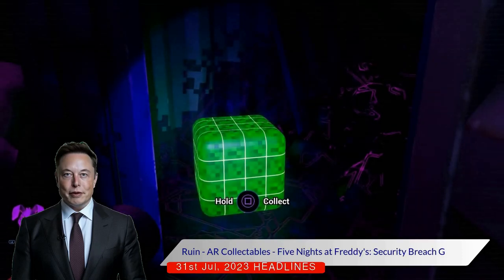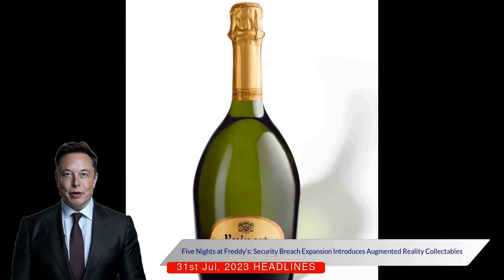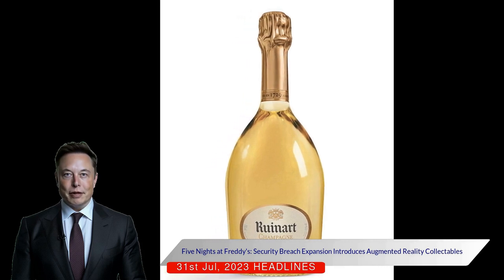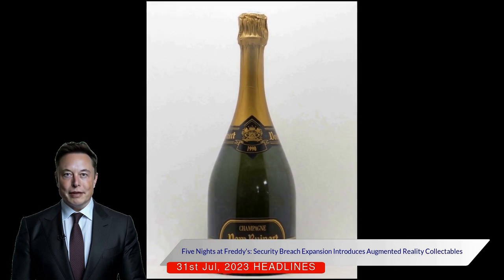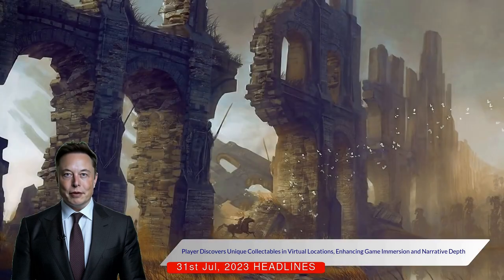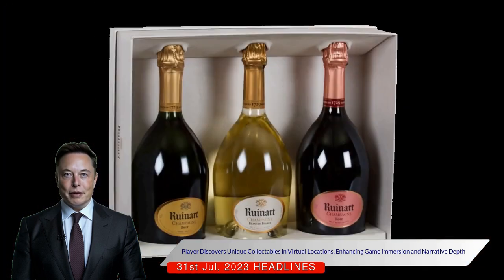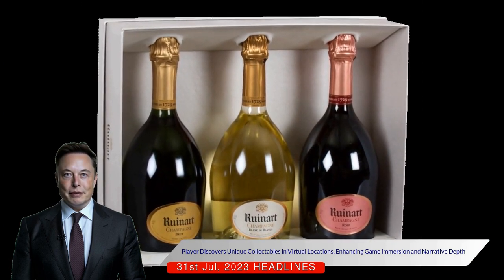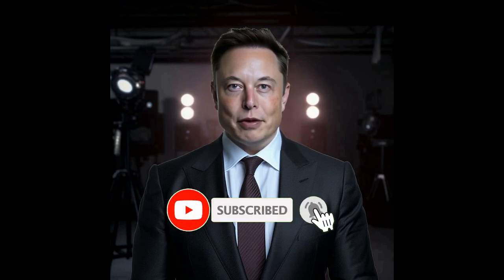Five Nights at Freddy's Security Breach: Ultimate Guide to Finding Augmented Reality Collectables!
Welcome to another exciting episode on our gaming channel! Today, we'll be delving into the Ruin expansion of the popular video game, "Five Nights at Freddy's: Security Breach." Get ready to uncover the secrets of the Augmented Reality Collectables within the expansive Pizzaplex.

These green boxes of intrigue are scattered throughout the Pizzaplex, each one containing unique items that add depth to our character, Cassie's, adventures. Don't forget to put on the Security Mask before you start collecting!

In this video, we are going to give you a walkthrough of these collectables' locations. From Monty's Gator Golf to the Fazer Blast, we'll guide you through each corner and crevice of the Pizzaplex, ensuring no stone is left unturned.

1. **Monty's Gator Golf:** Home to the Augmented Reality Glam Monty Plush, this collectable is nestled inside a shipping container. We'll show you how to find it!
2. **Daycare:** This area houses the Augmented Reality Golden Sun, a collectable perched at the top of a play structure. Be prepared for a climb!
3. **Other Locations:** The Catwalk, Maintenance Room, Chica's Bakery, Glamrock Salon, Roxy Raceway, Bonnie Bowl - each has its own set of collectables waiting to be discovered.

Each location presents its own challenges, requiring you to explore different areas, interact with unique objects, and overcome various obstacles. The thrill of the hunt is part of the fun, and we're here to provide you with expert guidance every step of the way.

Collecting these Augmented Reality Collectables enhances the gameplay, providing you with an even further immersive experience and adding surprising depth to the game's narrative. So, let's get started!